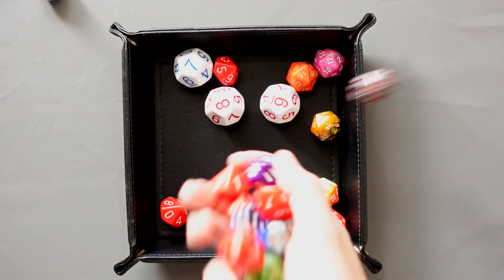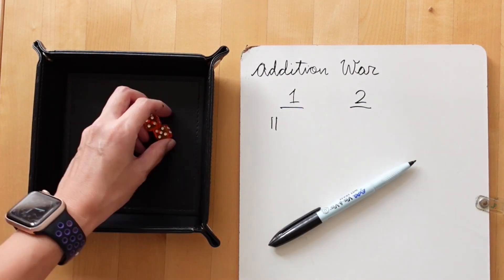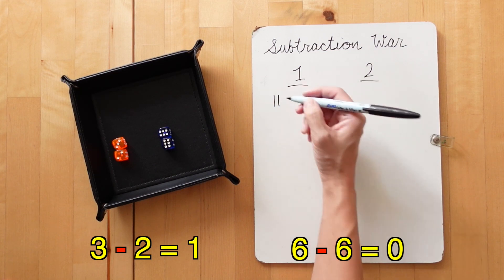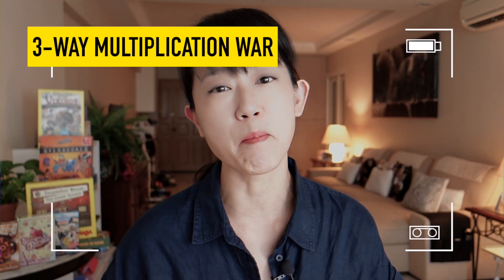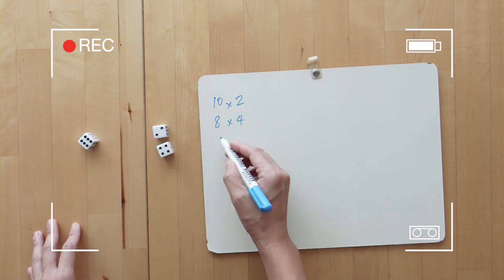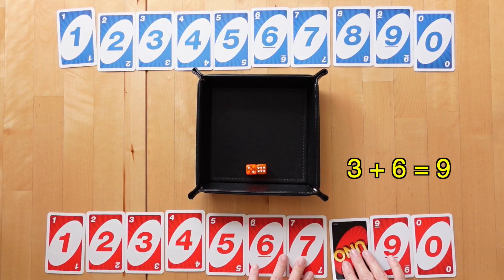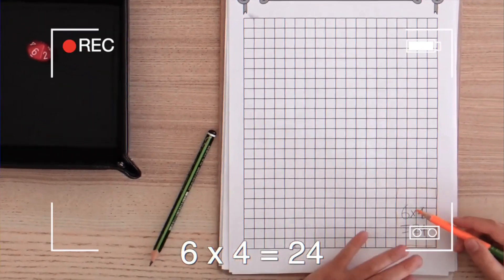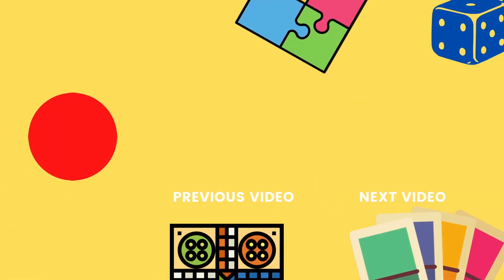6 Dice Games for Kids: ADDITION & MULTIPLICATION | Gameschooling Maths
Here are 6 dice games to practice Addition and Multiplication that are quick and easy for warm-ups, brain breaks and reviews.